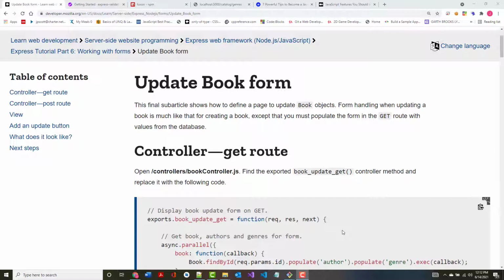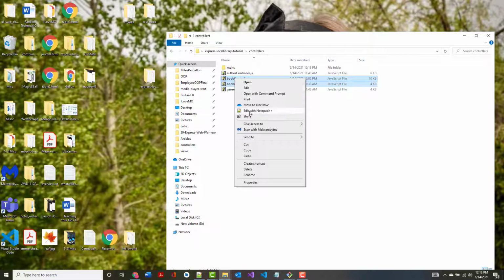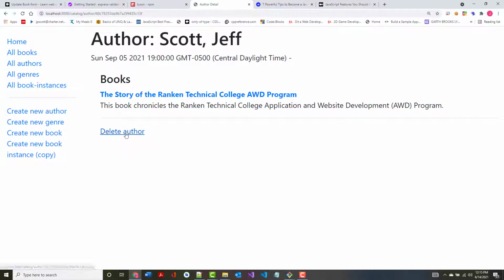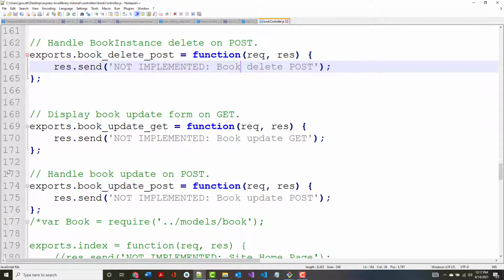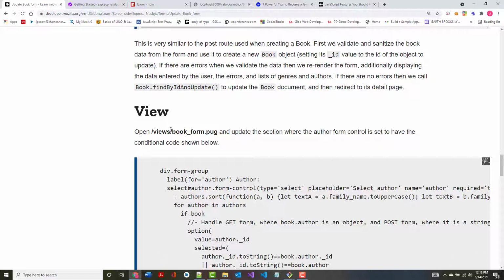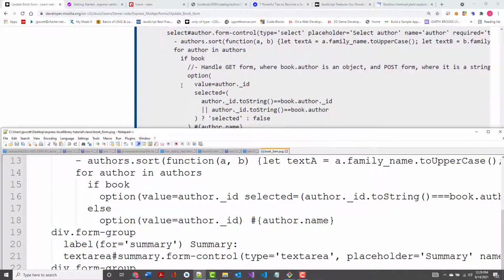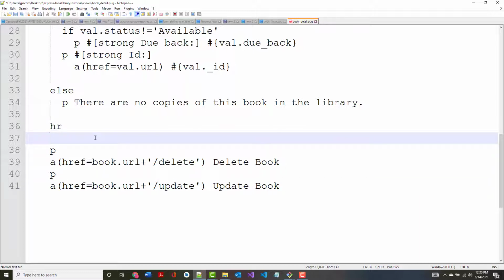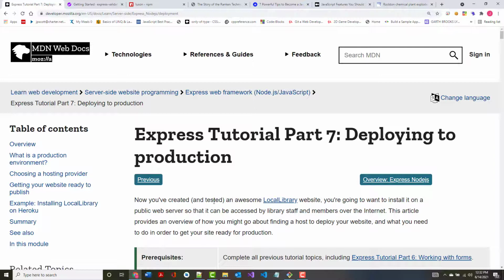Express Web Framework (Node.js-JavaScript) - Part09.7